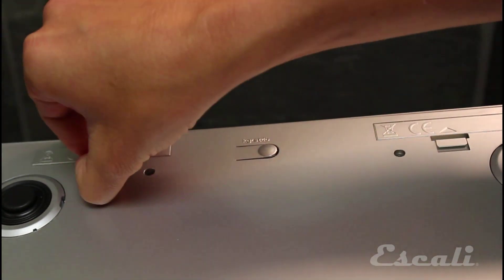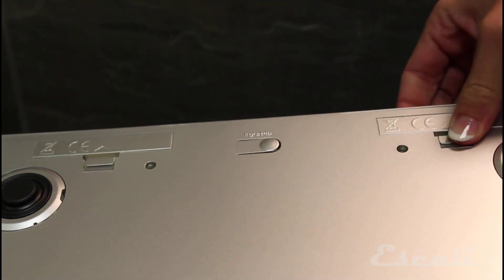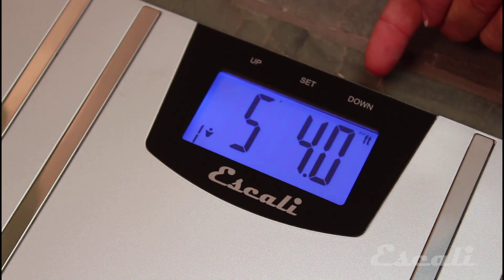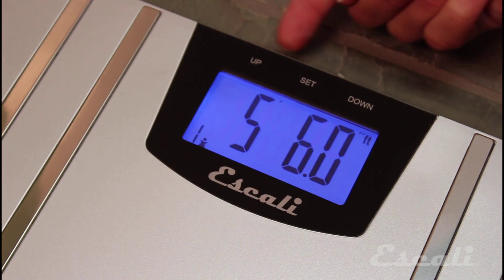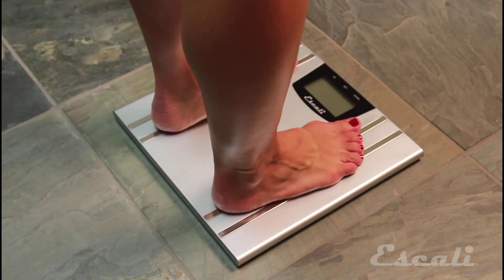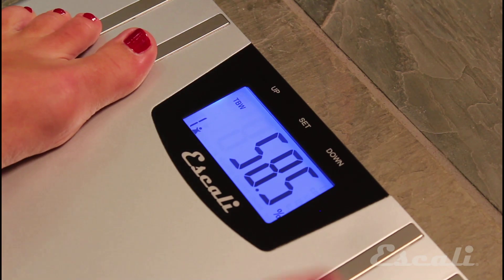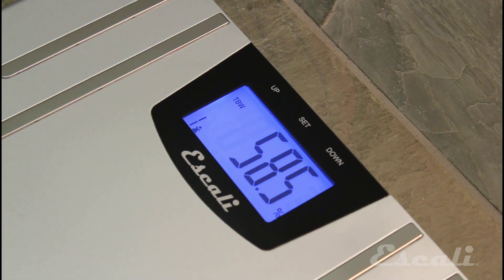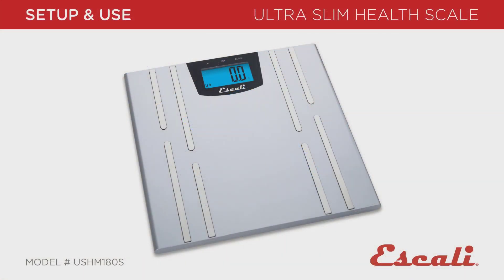How to Setup & Use - Escali USHM180S Health Monitor Bath Scale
Learn how to use the Escali USHM180S Health Monitor Bath Scale.

Please leave your questions in the comments below.